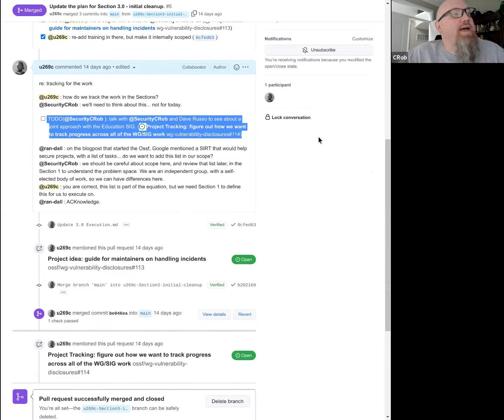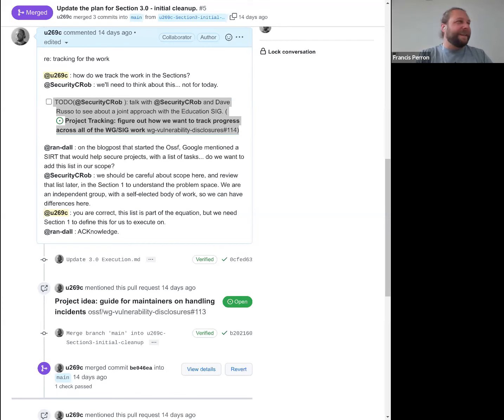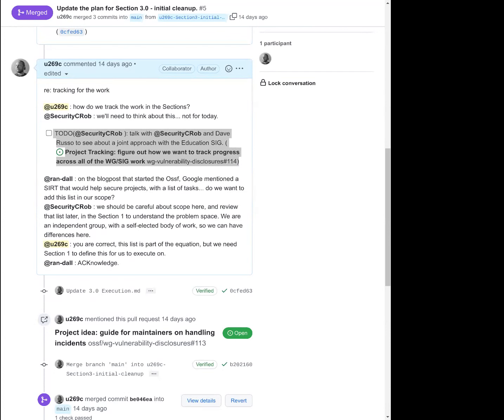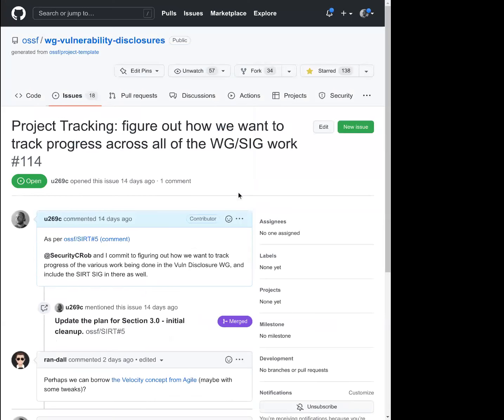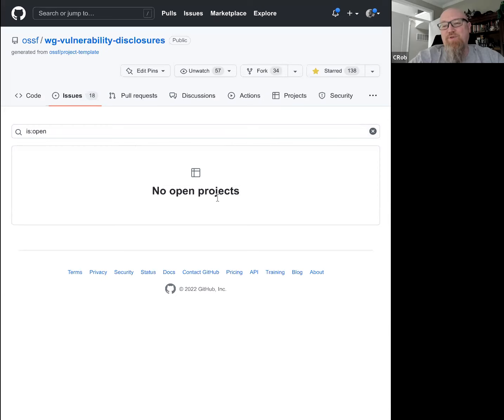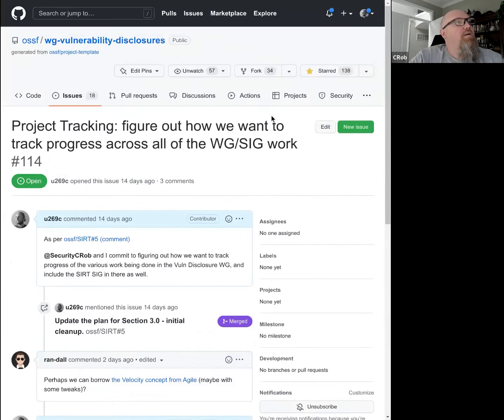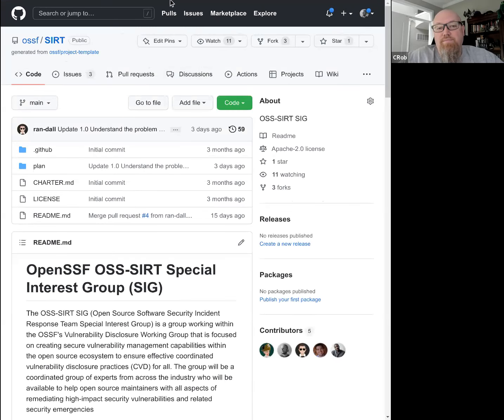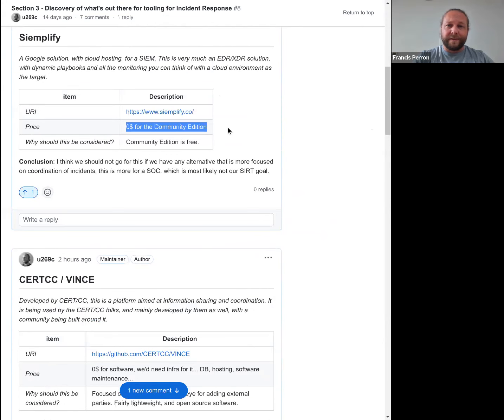OSS-SIRT - 3 Execution (October 7, 2022)